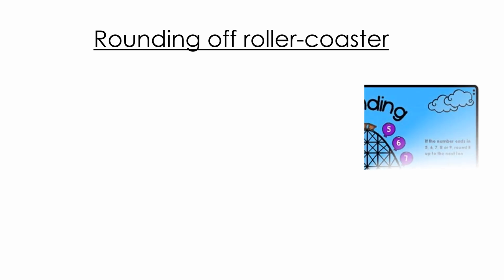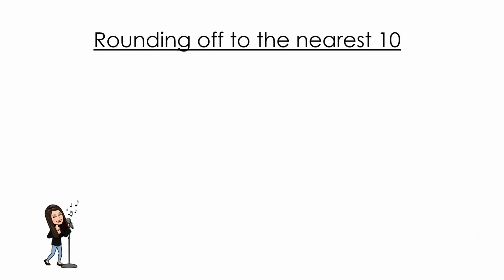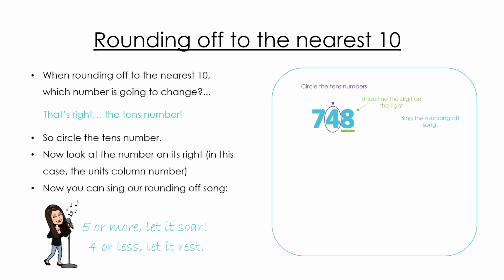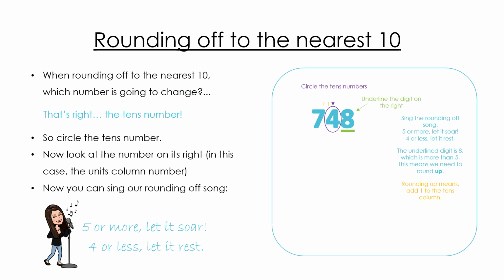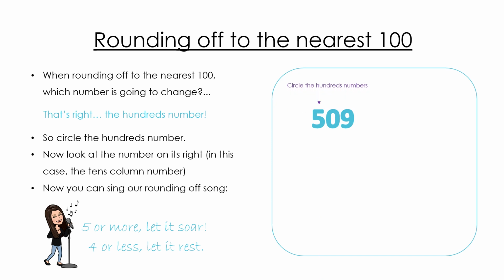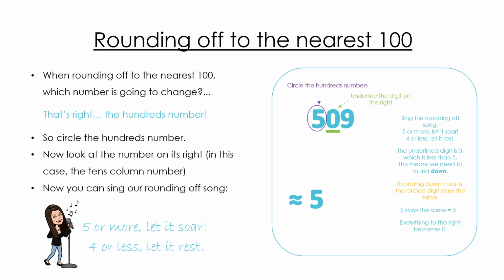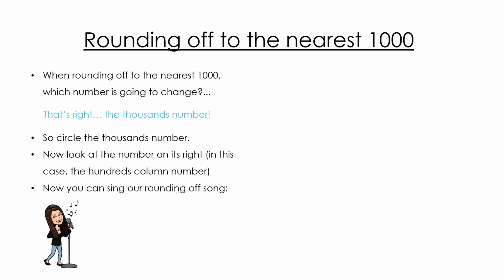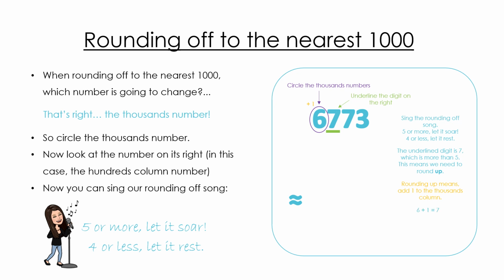[Grade 4] Rounding Off